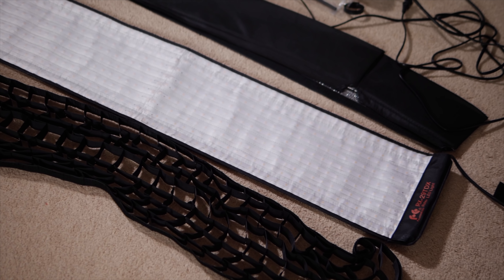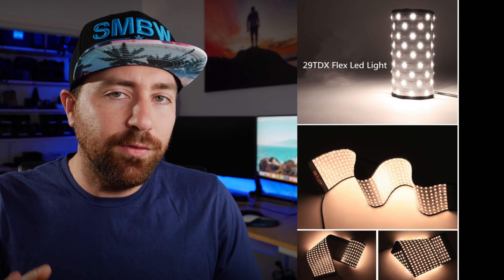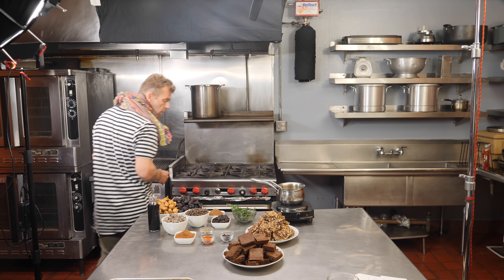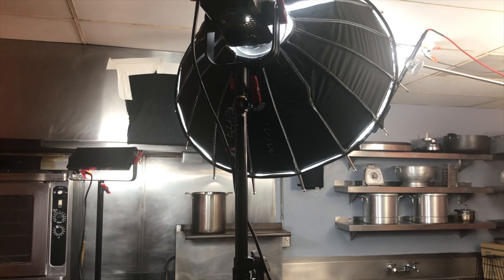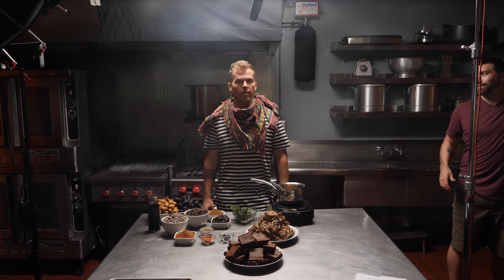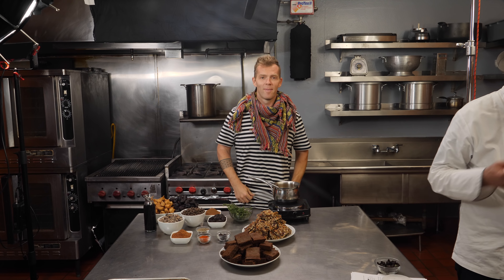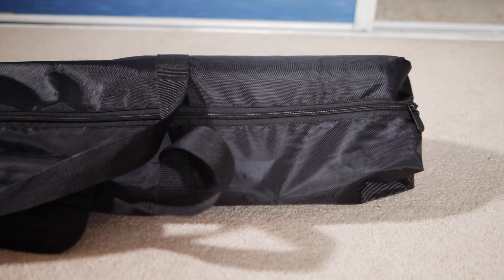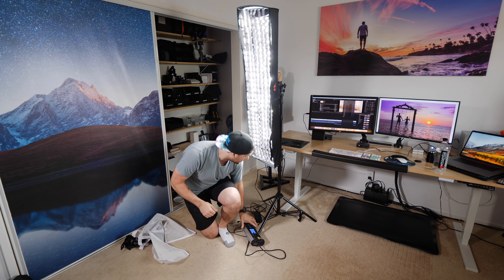This LED Flexible Light is AMAZING for FILMMAKERS - FalconEyes RX-29TDX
Flexible LED lights are great for mounting anywhere!  I taped this light to the ceiling above my talent and it worked great!

Falcon Eyes Light